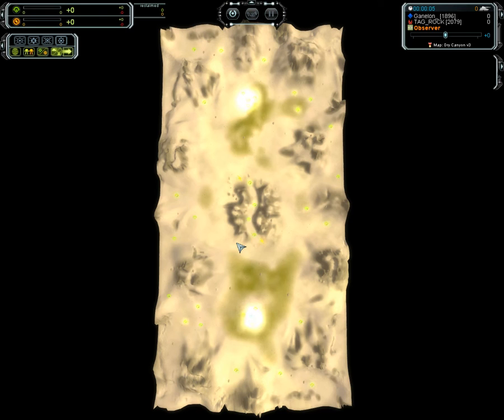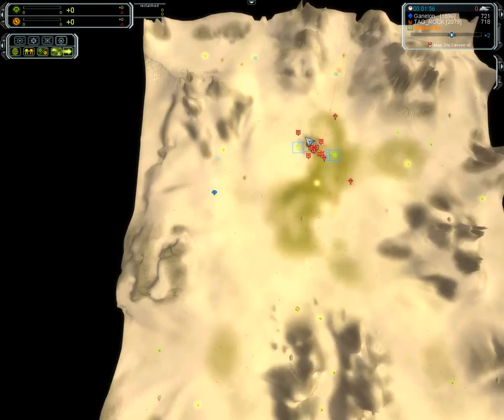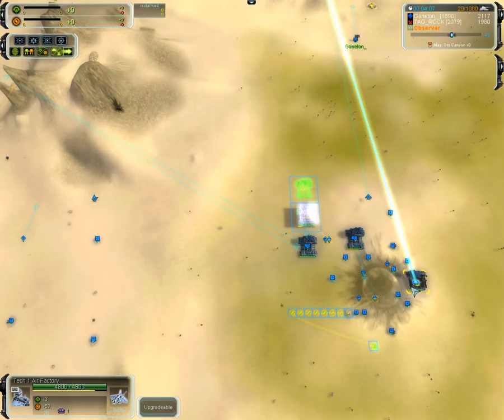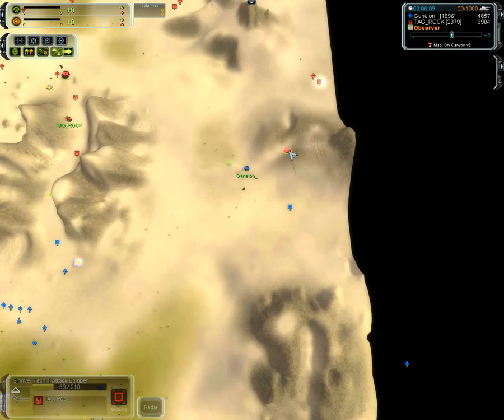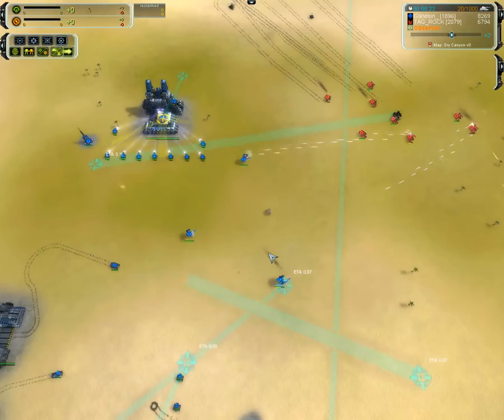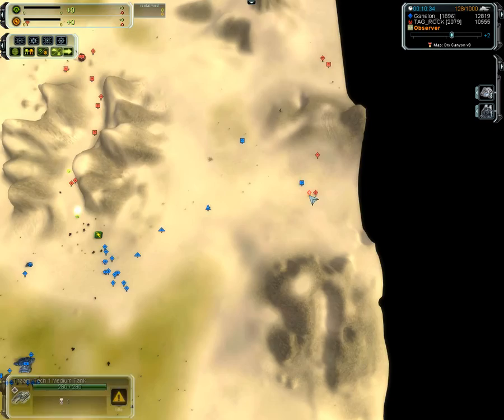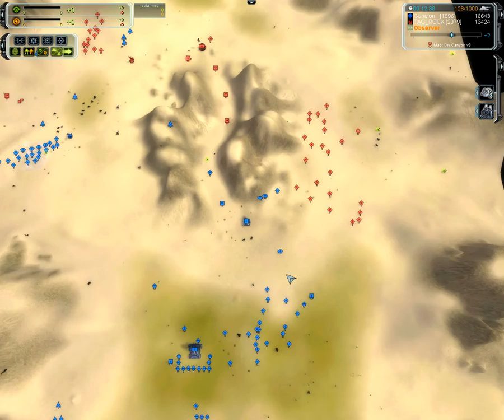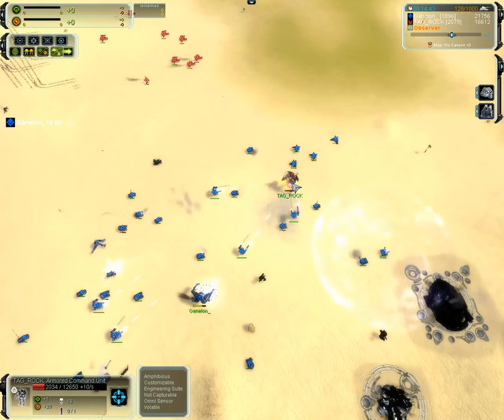Supcom FA. Ganelon_ vs TAG_Rock on Dry Canyon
Ranked Sera vs UEF September 2012